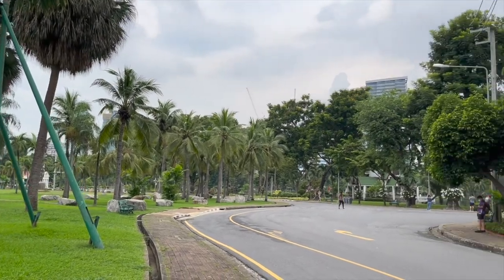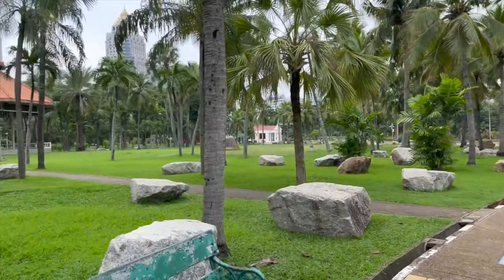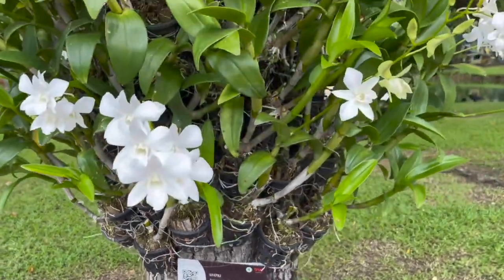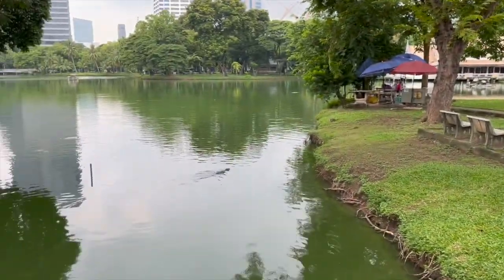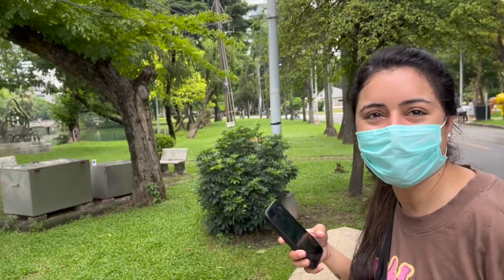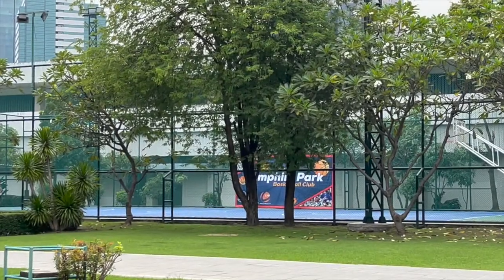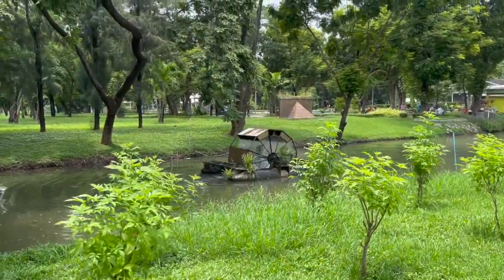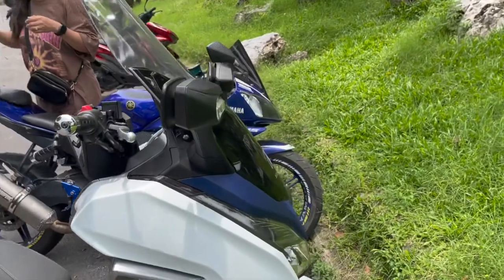LUMPINI PARK-Home of the Monitor Lizards IN BANGKOK, Thailand 🇹🇭 (Must visit in 2024)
In this video, we will take you to lumpini bangkok thailand and show you around the biggest park in Bangkok city.

We also spotted Monitor Lizard in the park! Must see!

If you are in Bangkok, this should be definitely on your list!

 I love travelling and currently settled in Bangkok, Thailand. I have been to around 25 countries and love to share my experiences through my small youtube videos.